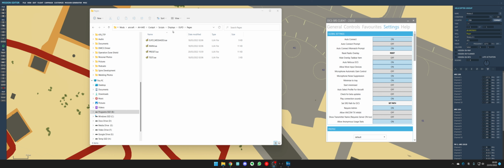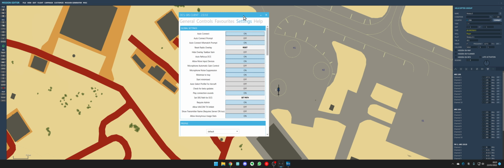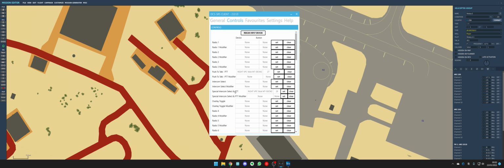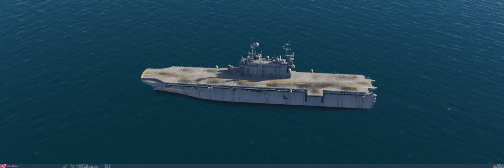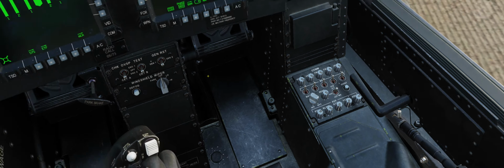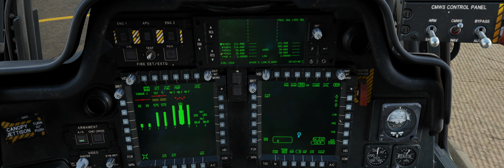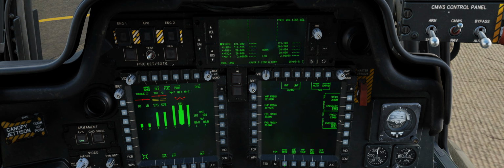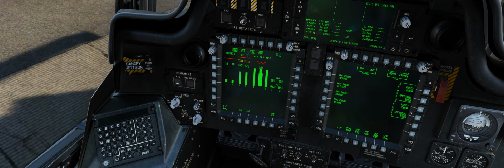476th Apache SRS Comms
Basic video describing initial set up and use of SRS in the DCS Apache with the 476th Comms mod.
Initial Apache release and SRS 2.0.1.0 release.